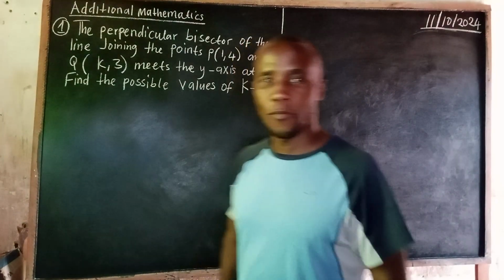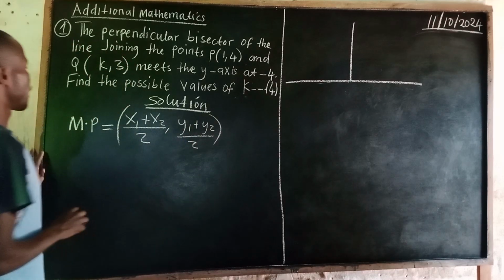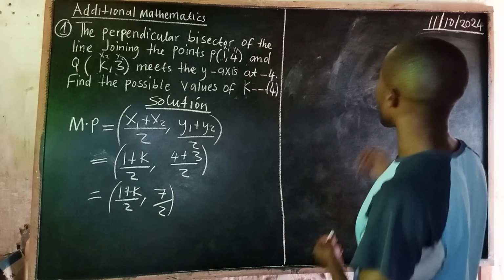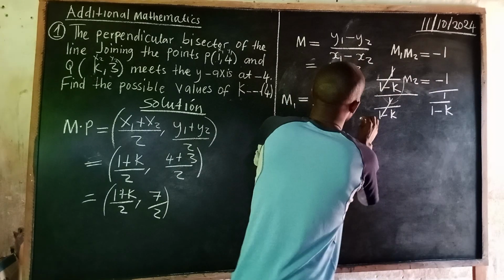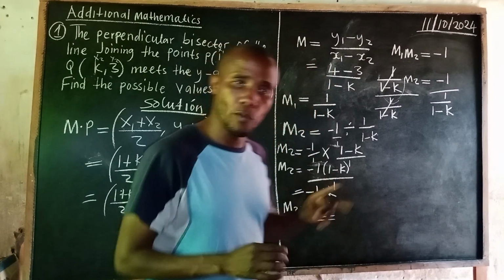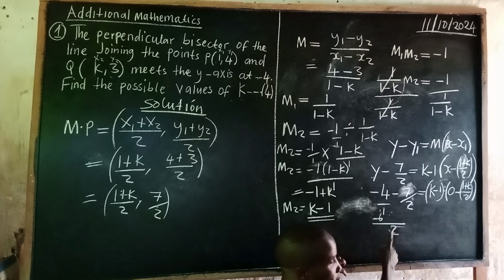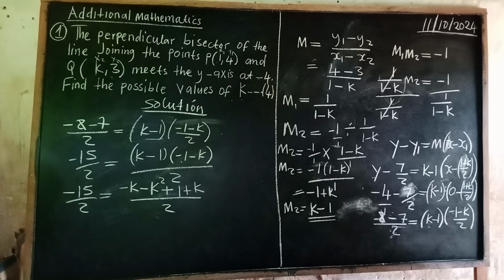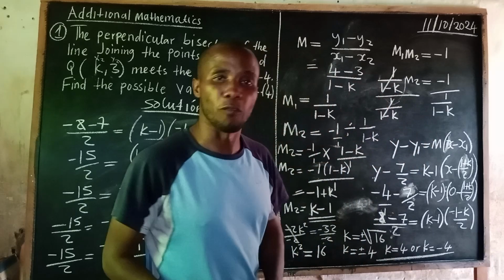Additional Mathematics ( Coordinate Geometry), paper 1 2024, Q1